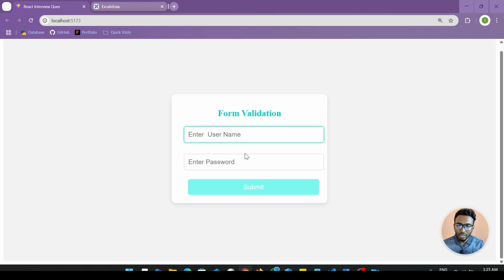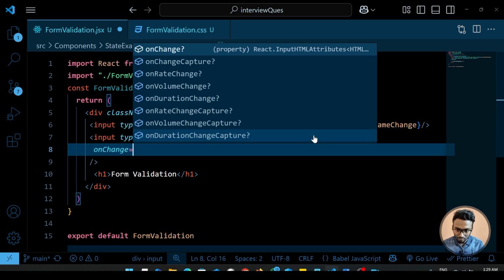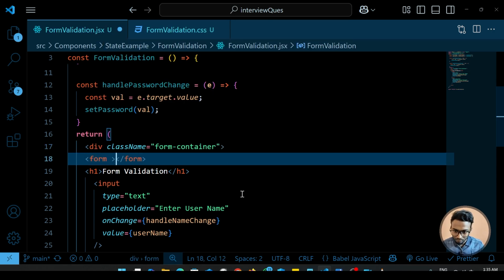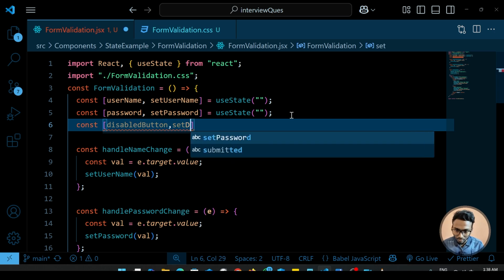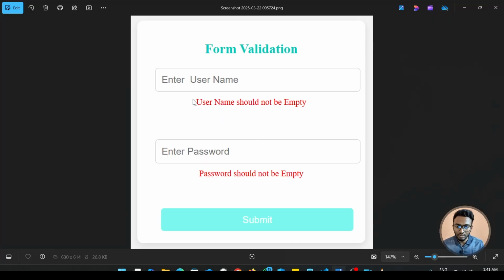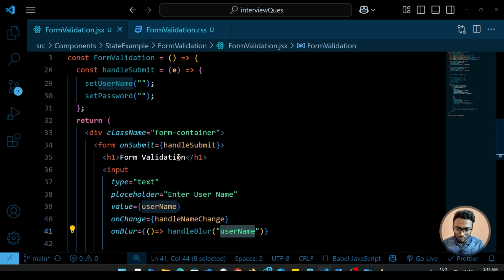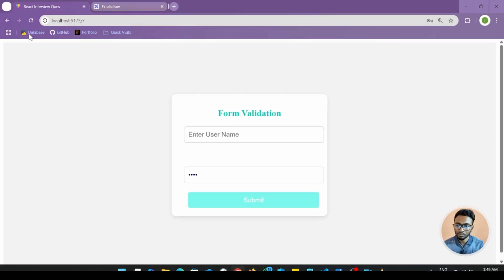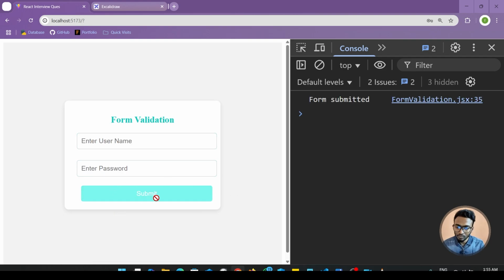Form validation on User Interaction (onBlur) | React machine coding interview questions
Are you preparing for React interviews or machine coding rounds? This video tackles a crucial front-end task: form validation with custom error messages in React. You'll learn how to build clean, user-friendly forms, validate inputs, and show tailored error feedback—an essential skill for real-world projects and interviews.

form validation in react js,
react js,
form validation react,
form validation react js hindi,
react js form validation project,
react coding challenge,
react machine coding round,
frontend machine coding round questions,
react js interview coding challenges,
react js task challenges,
react js form handling,
react machine coding interview,
react js project with validation,
react form validation project,
frontend interview question react,
react js project tutorial,
reactjs projects for beginners,
react js for beginners,
react js practice questions,
react js whiteboard challenge,
react technical interview react,
form validation frontend project,
form validation html css javascript react,
form validation reactjs machine coding,
react form validation best practices,
react form validation example,
reactjs machine coding round questions,
react form interview question,
react js live form validation,
react form validation frontend round